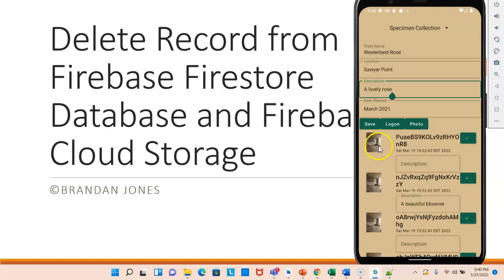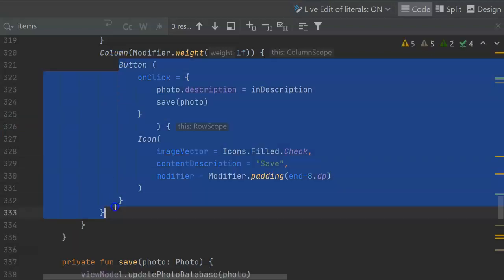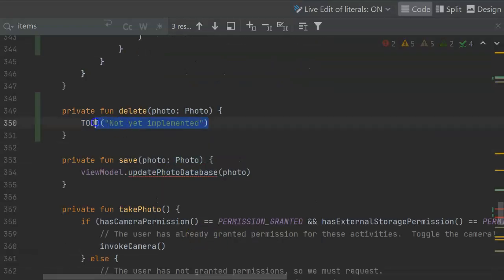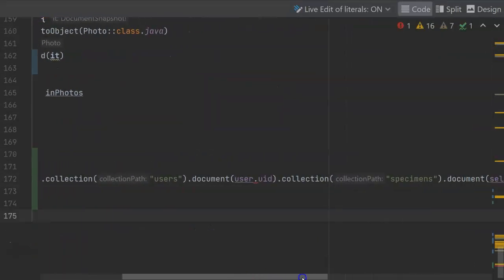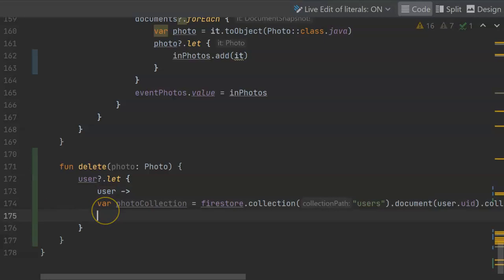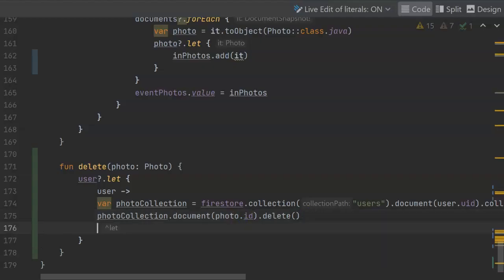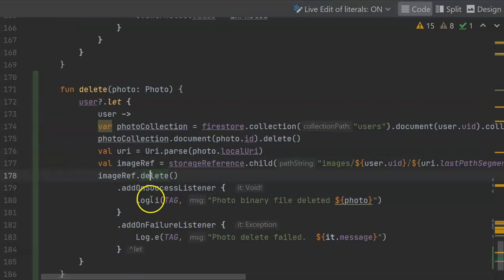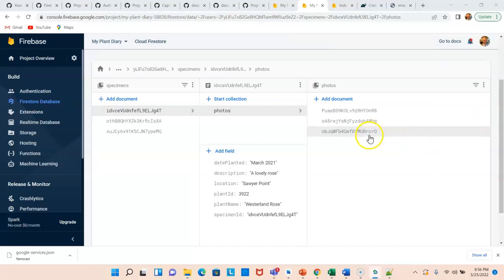Delete Record from Firebase Database and File from Firebase Cloud Storage in Android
I start with an existing Android application that has a repeating set of data (LazyColumn, similar to RecyclerView).  I add a Delete button to the row in each LazyColumn, and I have that delete button trigger delete functions in the ViewModel, which delete a record from Firebase Firestore Databse, adn Firebase Cloud Storage